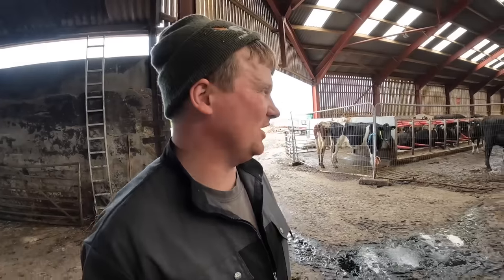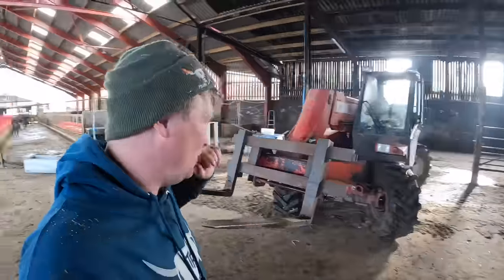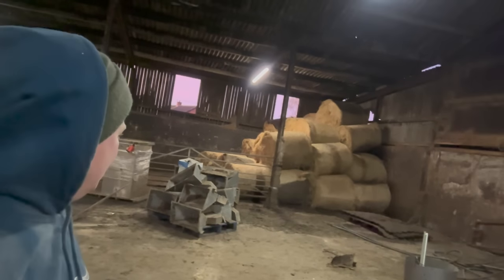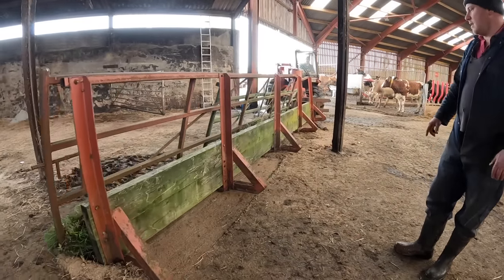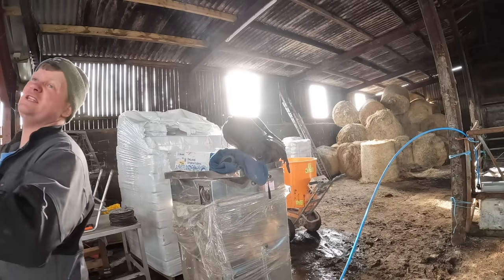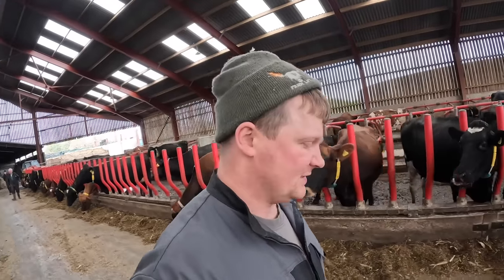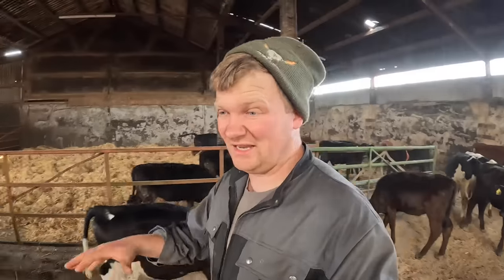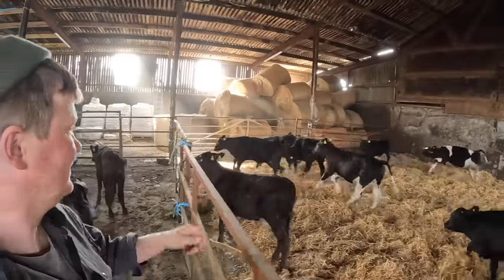THAT DIDN'T TAKE LONG... THE SHOW ROOM IS ALIVE!!!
In today's video we haven't taken long to make a HUGE change... The bale is gone and the show room is BACK!!! Time to move some calves

 BUY "MAKE HAY WHILE THE SUN SHINES" NOW!!

Birks Farm
Ballam road
Lytham
Lancashire
FY8 4NL

Drones i have used... If you starting off, Go for the cheaper ones... You will crash at the start!
Mavic Pro 3 (With fly more kit) - Current
Mavic Pro 2

GoPro's i have in my bag.
GoPro Hero 10 - Current

Rodes Mic Pro -Current (If you can, Get the wind muffler with it)

Tri -Pods.
Gorilla Try-pod
- Current
Cold Shoe Mount to exten the Mic - Current